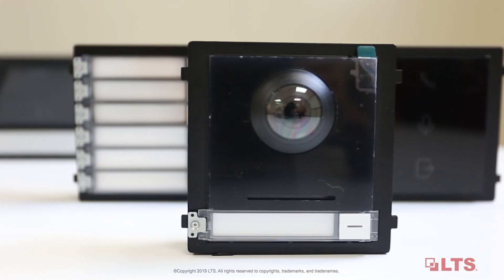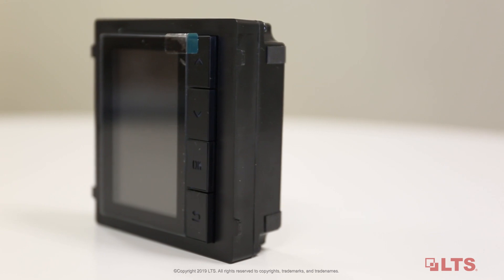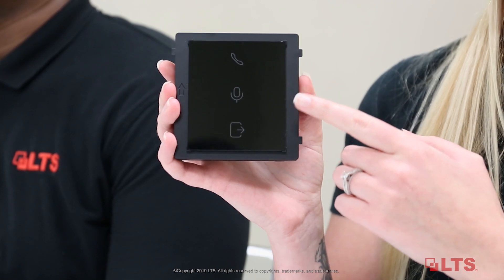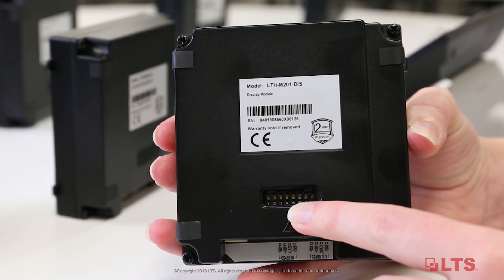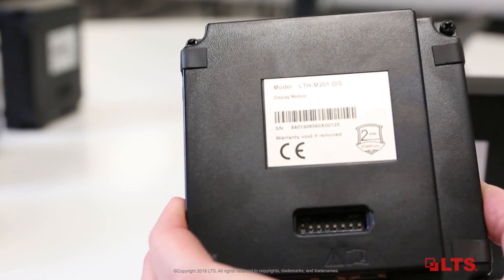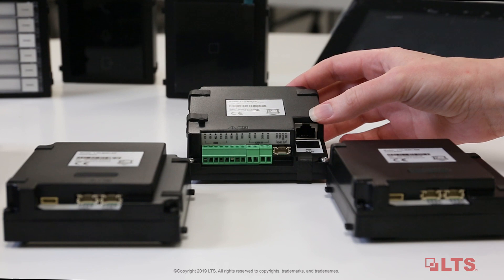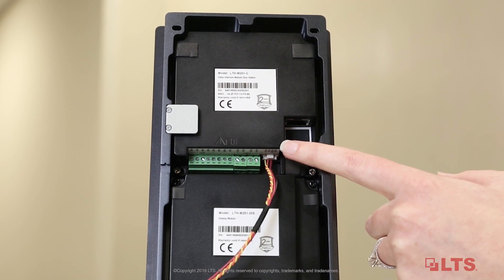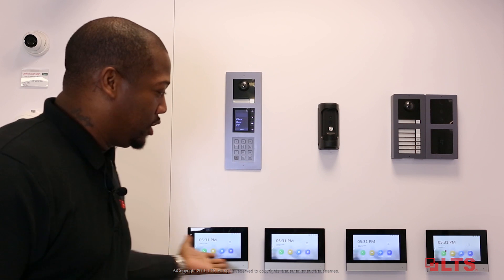LTS Academy Episode 3: How to Set Up the Outdoor Stations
Behind the scene: 03:17.
Today, LTS stars, Jamie and Jenn are going to teach you how to set up the outdoor stations of LTS video intercom systems. In this video, you will learn about the features of the camera module and sub-modules. Also, you will get a better understanding of how to connect the sub-modules to the main module (camera module), and how to wire them. Please leave a message if you have any questions. We are happy to help you.